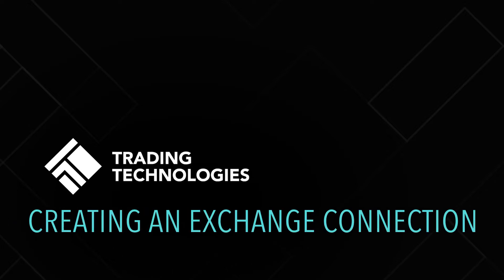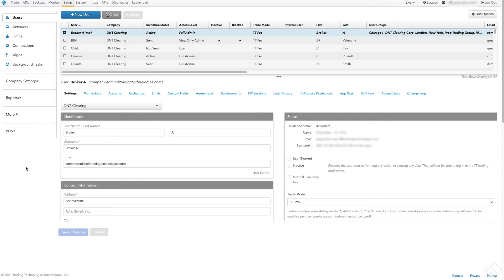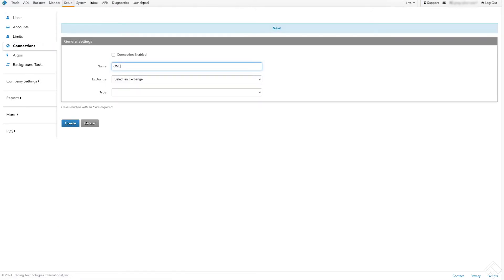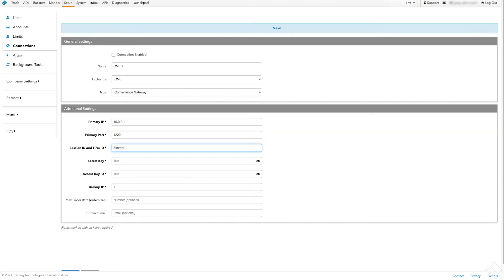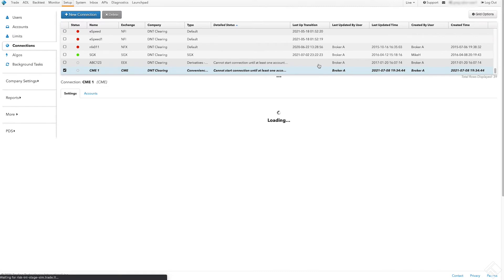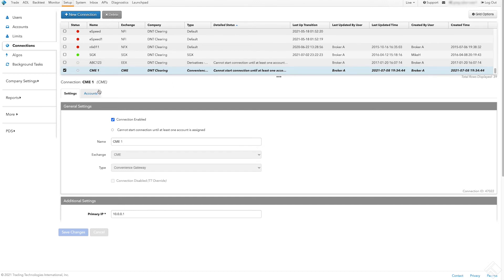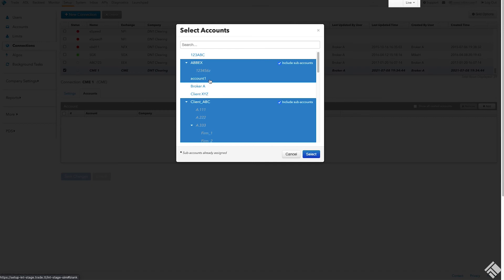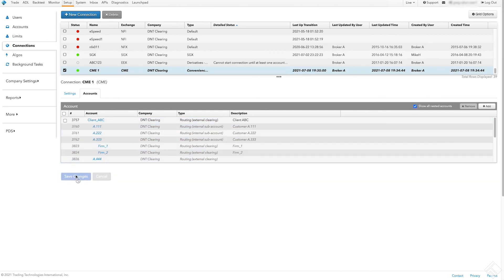Creating an Exchange Connection | TT® Futures Trading Platform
We will demonstrate how to set up an exchange connection with credentials needed to route orders.